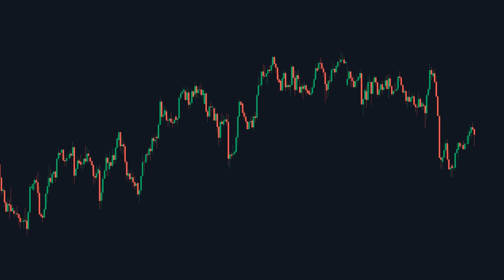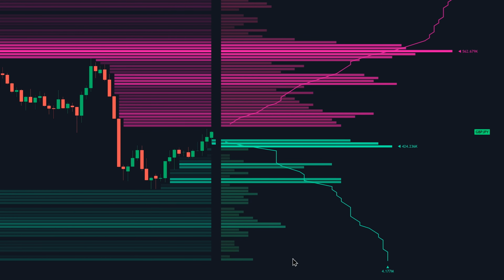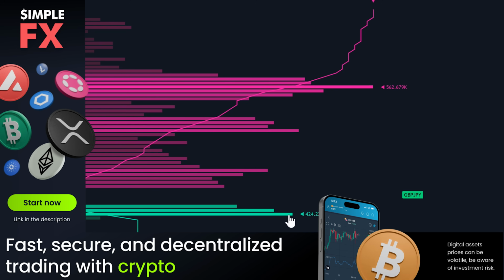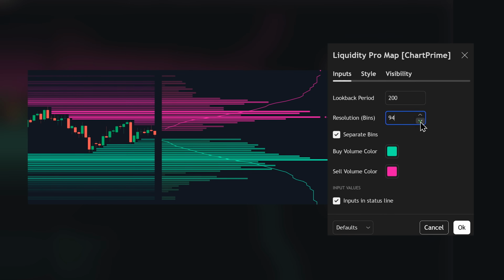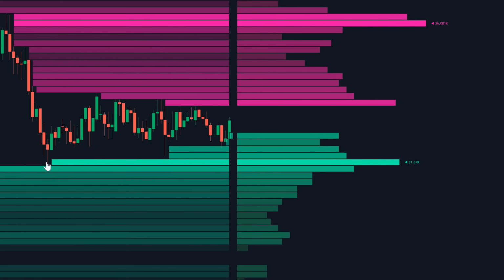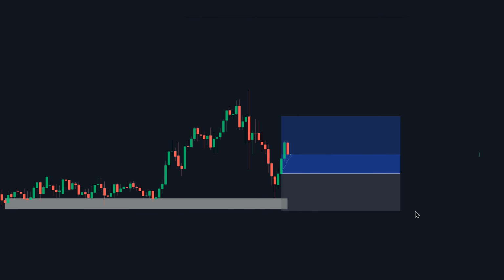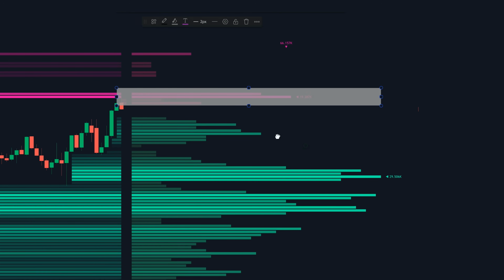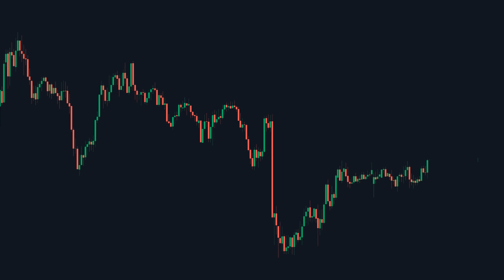NEW Indicator SHOWS Buy-Side & Sell-Side Liquidity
- 📊 Liquidity Pro Map by ChartPrime — A Visual Edge for Smart Entries! 🧠✨
In this video, we dive into the Liquidity Pro Map by ChartPrime, a powerful TradingView tool that visualizes where buy and sell liquidity clusters. You'll learn how it mirrors price shelves, highlights Points of Control (POCs), and uses volume distribution to build adaptive, volatility-aware liquidity zones. Whether you're scalping or swing trading, this map helps you anticipate key support and resistance levels, making those sweeps and retests much easier to spot. We also walk through bullish and bearish setups using shelf retests and engulfing candles to pinpoint high-probability entries. Simple, visual, and reactive — this map is like an X-ray for market structure 🧪📈